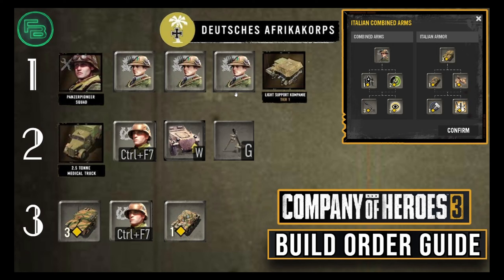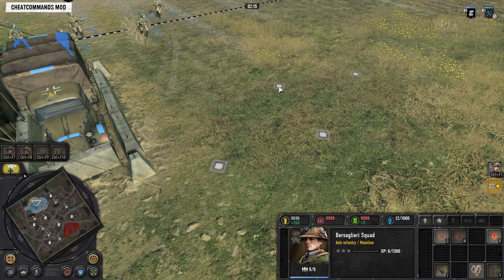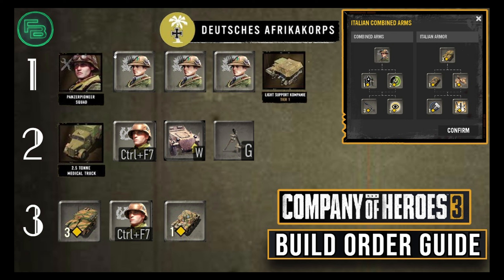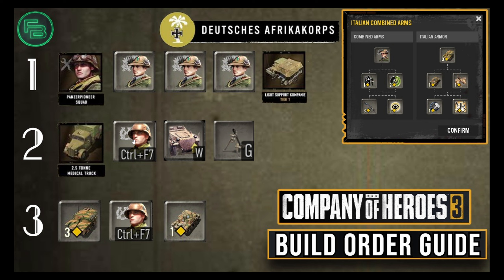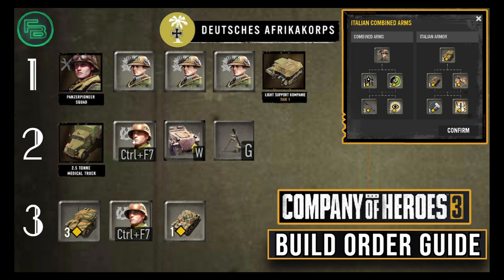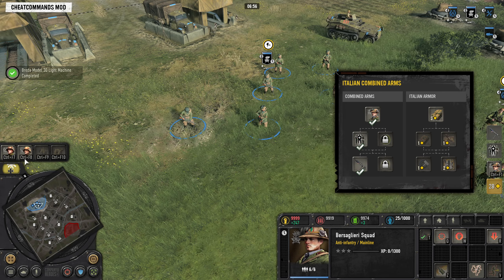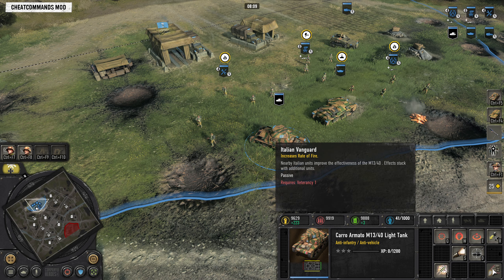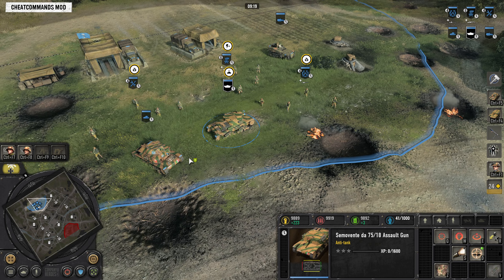CoH3 - DAK Pizza Tank Build Order is UNSTOPPABLE 🍕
Company of Heroes 3 build order guide for Deutsches Afrikakorps (DAK). You can pick up the guide in my Discord coh3-guides channel
🤝Company of Heroes 3 Partner